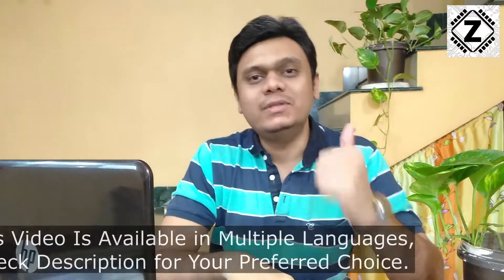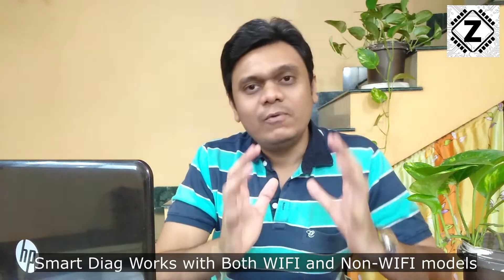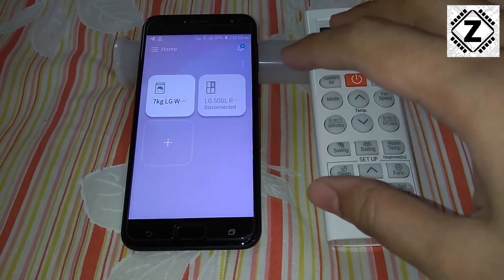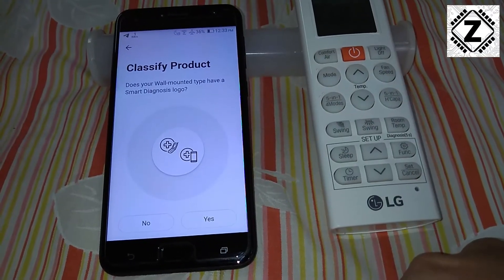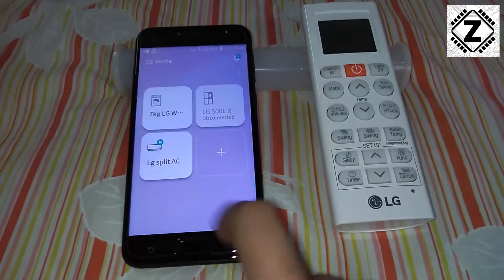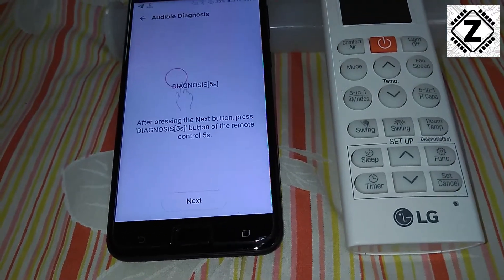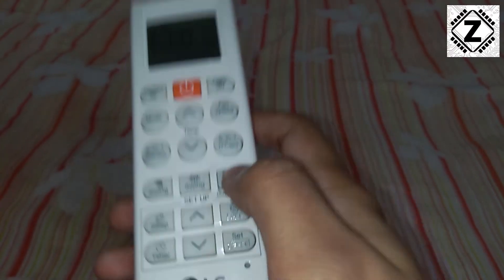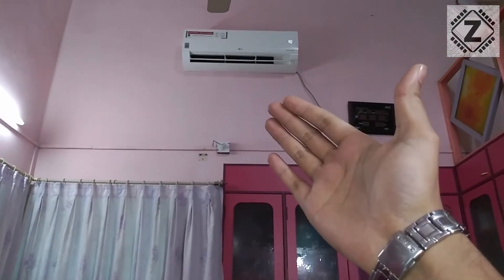[Eng] How to use LG Smart Diagnosis for checking Inverter Split AC Problems | LG ThinQ App Live demo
Problems with your AC? Low Cooling!? Watch this video full before calling any Expensive service mechanic!

Air Conditioners are Complicated machines. And when something goes wrong the consumer is left at the mercy of Cunning repair technicians or Service center. Which can pass heavy bills and make you do unnecessary repairs. In this video we shall take a live demonstration of LG smart diagnosis app which helps to check the health of your AC using just an Mobile app! The App works with Both Wi-Fi and Non-Wifi models of Aircons.
Cheating, Be Gone!

Demo Model Name- LG 1.5 Ton 4 Star Inverter Split AC (Copper, MS-Q18HNYA, Super Convertible 5-in-1, Anti-Virus Protection, White)

Check All LG Dual Inverter Models on Amazon-

1. How to Use LG Smart Diagnosis using ThinQ App
2. How to Add Non-WIFI AC in LG ThinQ (Common Mistakes when adding AC)
3. How to add Multiple ACs room wise. How to edit AC names
4. How to start Smart Diagnosis software.
5. Why your smart diagnosis might fail (Golden tips)

LG Split AC Latest 2025 Models-
1 Ton 5 Star 3500w US-Q14YNZE
1.5 Ton 4 Star 5000w US-Q19JNYE
1.5 Ton 5 Star 5000w US-Q19YNZE
1.5 Ton 5 Star 5000w US-Q19PWZE WIFI, Diet+
1.5 Ton 5 Star 5000w ArtCool WIFI US-Q19MWZE
1.5 Ton 5 Star 5000w Floral Lotus design, WIFI
2 Ton 3 Star 6300w US-Q24EWXE WIFI, Him Clean

Stabilizer for AC upto 1.5 TON

Stabilizer for AC upto 2 TON

How to set Clock on LG Dual Inverter AC Remote | 2 Easy methods for Time Setting of Split AC

[Hindi] LG Dual Inverter AC Power Consumption Test | Wattage of Fan, Cool, Monsoon, HC, 5 in 1 Modes

How to Turn on AC without Remote | LG Dual Inverter Air Conditioner Remote Lost? No Problem!

Poor Cooling? Try this Easy Air conditioner Maintenance | How to Clean AC at Home for Free